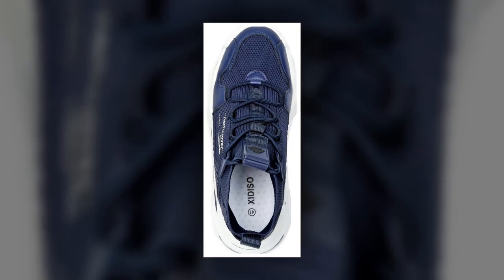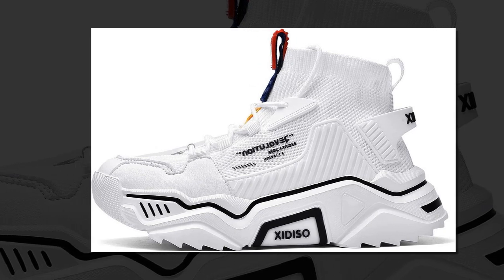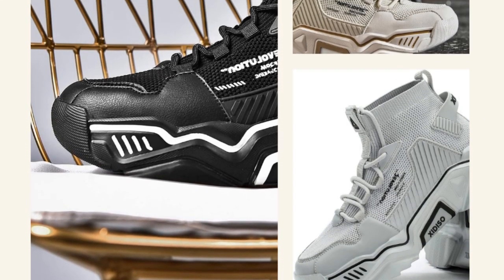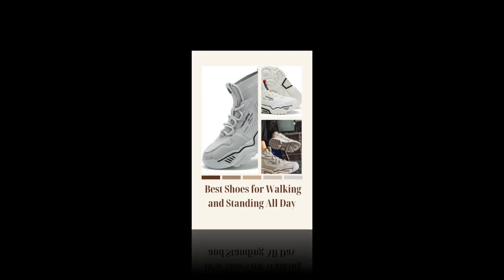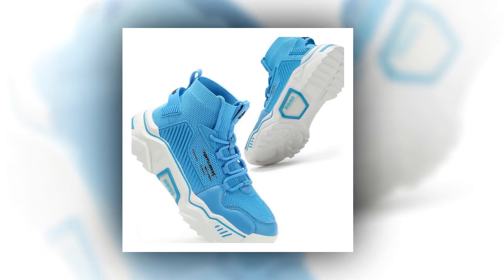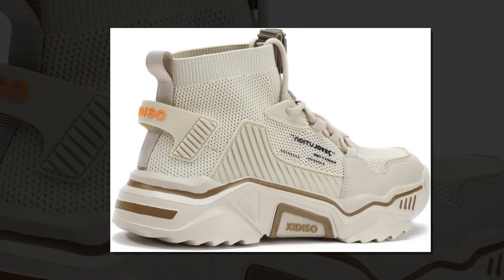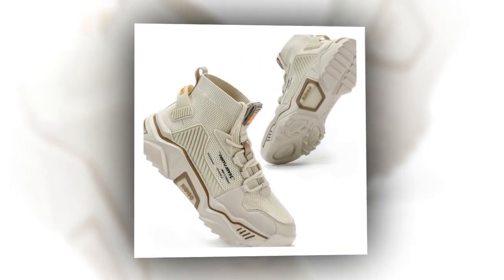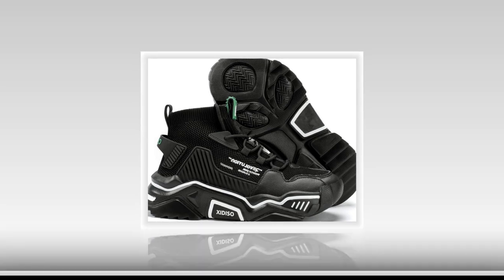Why SANNAX Shoes Are the Most Comfortable Shoes for Walking and Standing All Day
Comfort is critical for anyone looking for the best shoes for walking and standing all day, and SANNAX Men’s Fashion Shoes deliver on this front. With a soft, cushioned rubber sole, these shoes provide excellent shock absorption, making each step comfortable and reducing strain on your feet and legs. The breathable mesh textile keeps your feet cool, preventing blisters and irritation, even after hours of wear. Additionally, the sock-like ankle design hugs your foot securely without feeling restrictive, while the slip-resistant sole ensures stability on various surfaces. Thousands of positive reviews on Amazon confirm that these shoes are comfortable, durable, and ideal for all-day wear, making them a top choice for anyone needing practical yet stylish footwear.

🌟 Welcome! 🌟